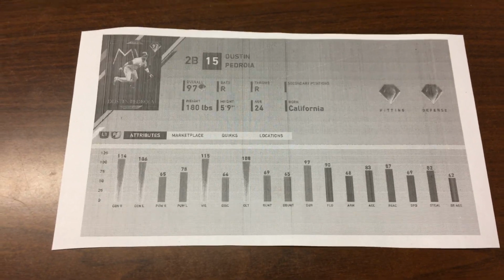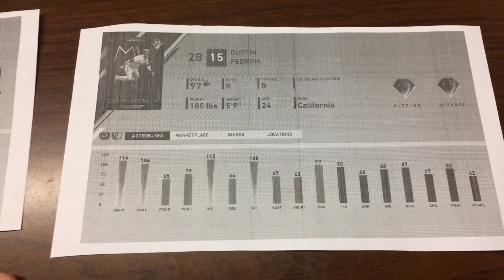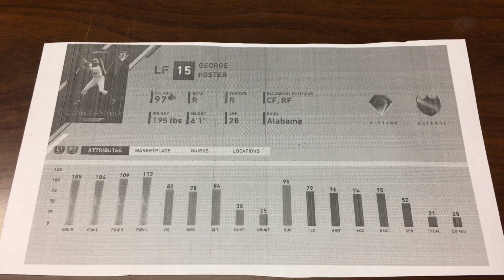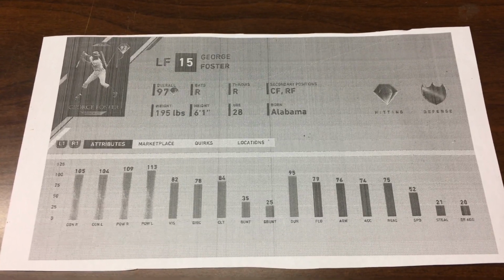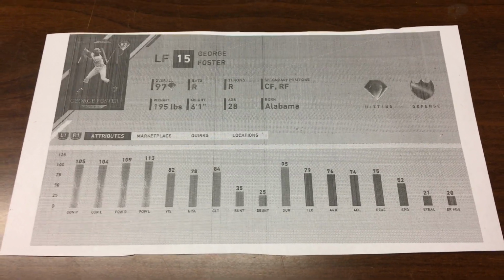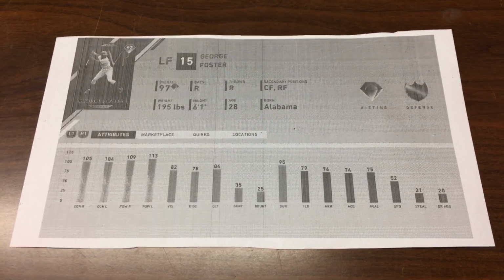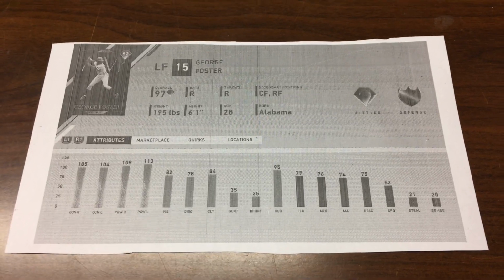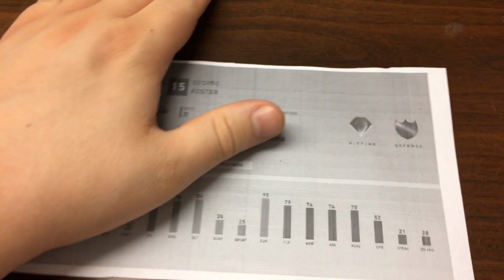Reviewing the World Series Rewards | June POTM Predictions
Well this was an interesting one to record. Hope it gives you some insight on the new world series rewards and the June Players of the Month!

Go Drop Him a Sub!